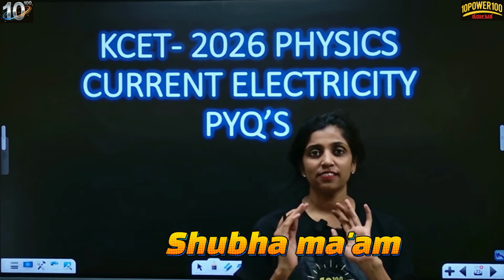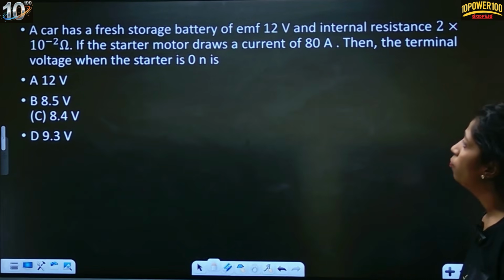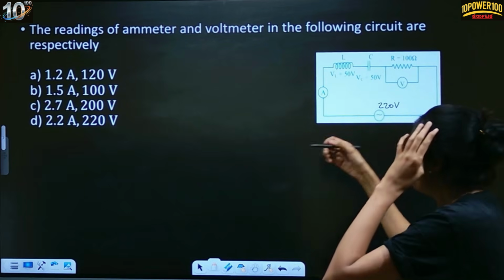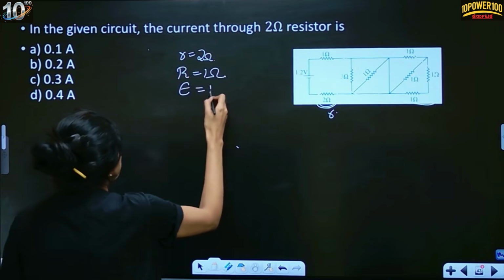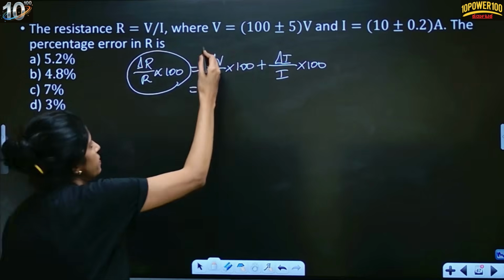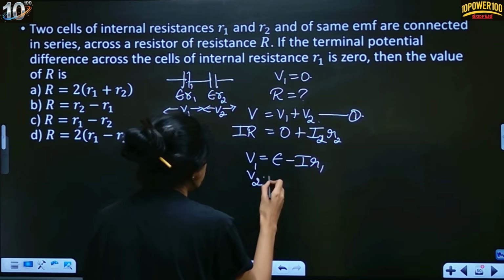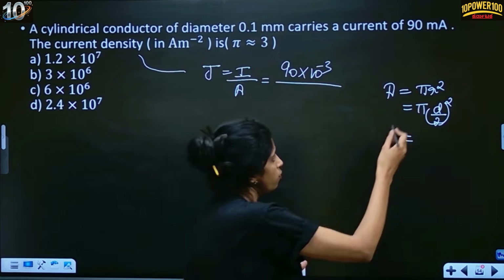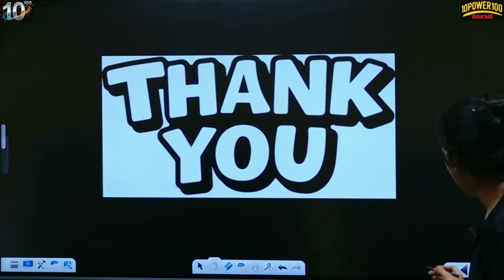KCET Physics 2026 🔥 Current Electricity Complete Revision + PYQs ⚡ Most Important PYQs & Tricks 💯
In this video, I have covered the complete Current Electricity chapter for KCET 2026 Physics in a simple and exam-oriented way ⚡

This session includes:
✔️ All important concepts from Current Electricity
✔️ Most expected questions for KCET 2026
✔️ Previous Year Questions (PYQs) with solutions
✔️ Short tricks & formulas for quick revision
✔️ Strategy to score maximum marks in Physics

If you're preparing for KCET 2026, this video will help you revise the chapter quickly and boost your confidence before the exam 🚀